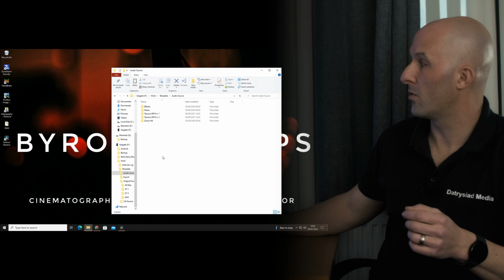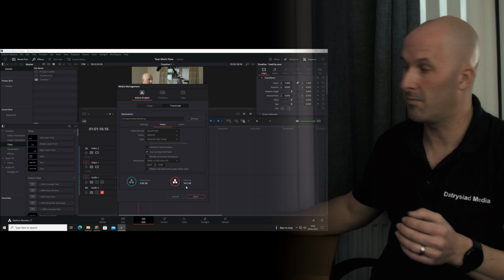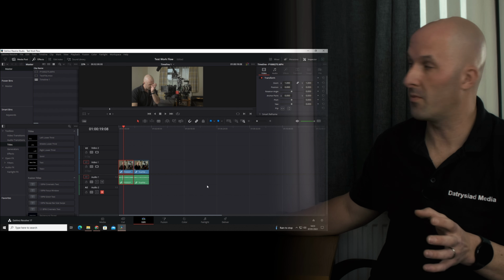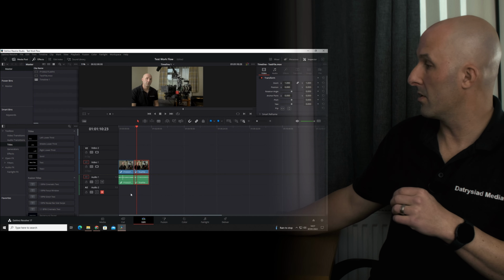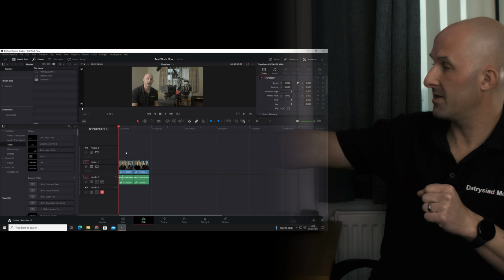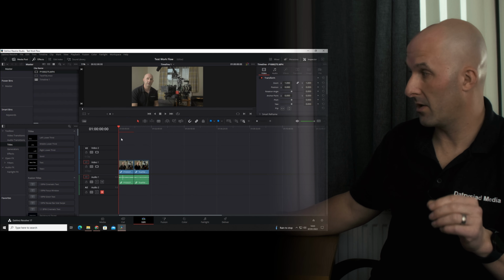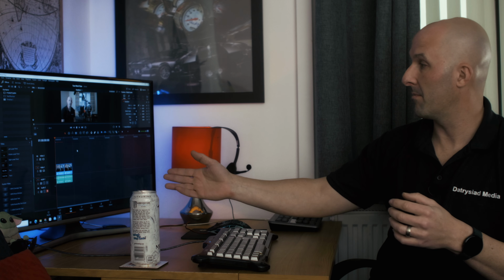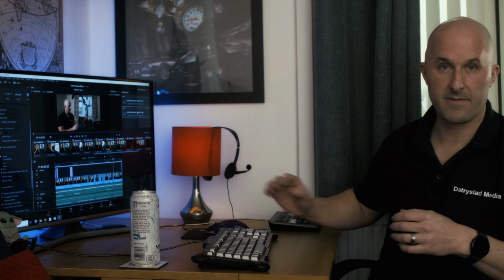Davinci Resolve Performance | Editing Workflow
In this video "Davinci Resolve Performance | Editing Workflow": Thought I would give an update to my workflow process since I have been incorporating a new technique, well new to me :) to improve the performance and editing work flow process.

This does involve more work upfront, to which I am more than happy to do since most of the frustrations I face are towards the end of the edit when we have multiple layers, colour grading and text effects which can really bog down a 4K render.

Hopefully someone will find this useful.

00:00 Intro
00:33 Folder Structure
01:27 Transcode and pre-rendering
10:00 Colour Grade and node caching
13:17 Generate Proxy Media